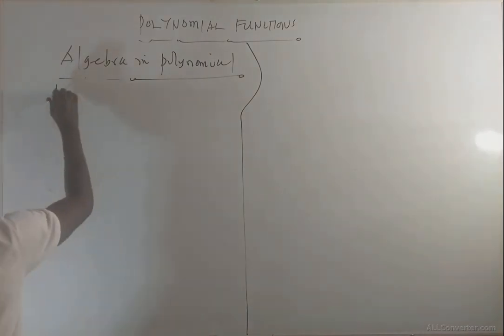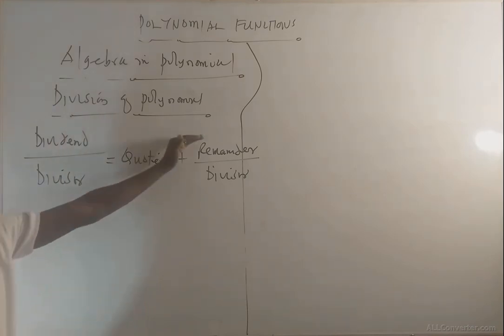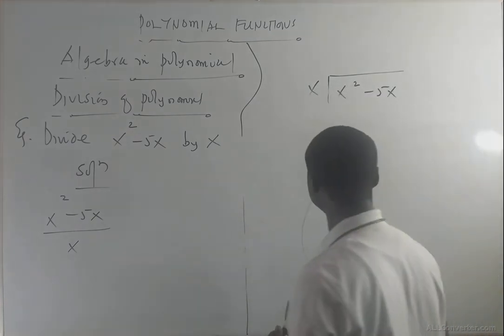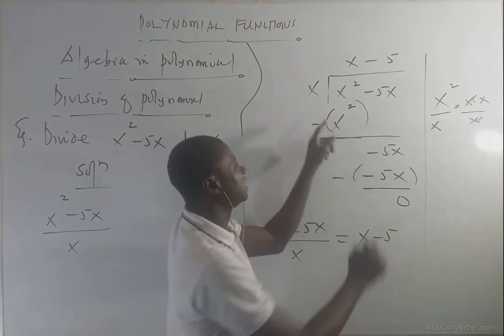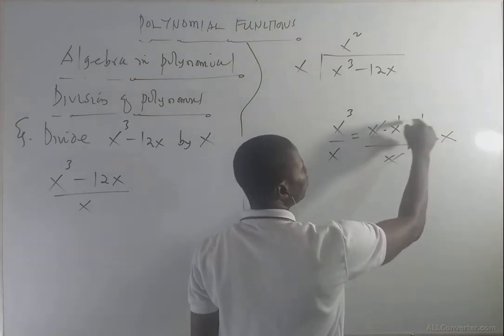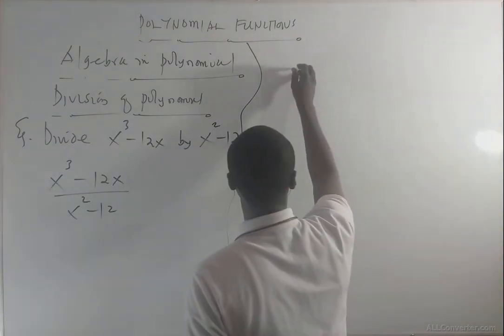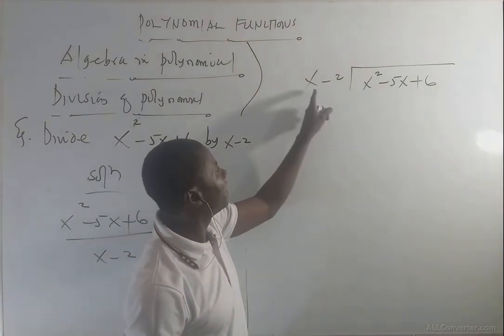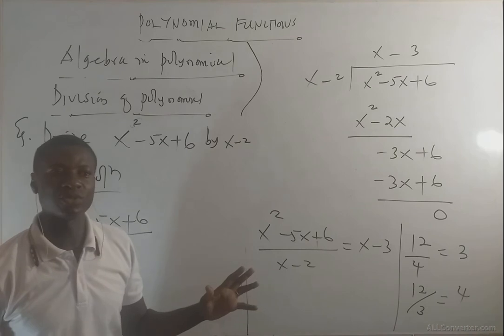POLYNOMIAL FUNCTION PART 2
ELECTIVE MATHEMATICS POLYNOMIAL FUNCTION PART 2